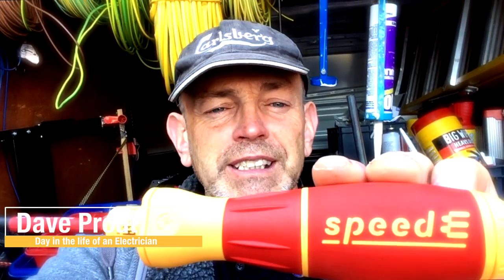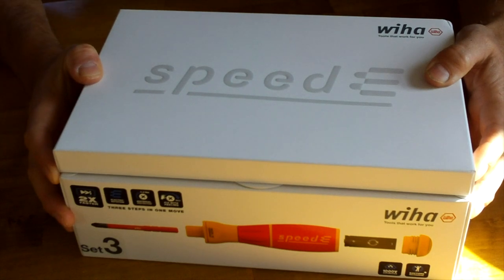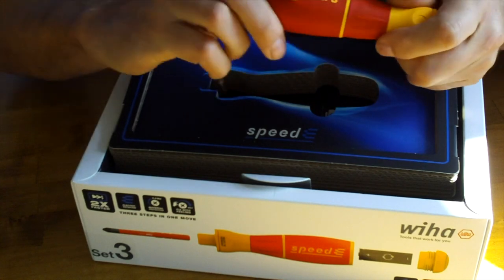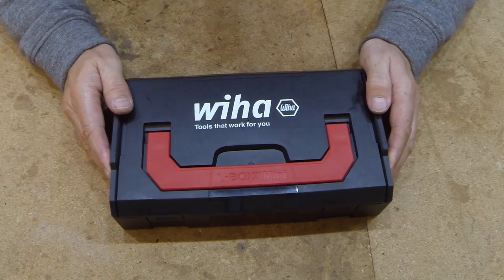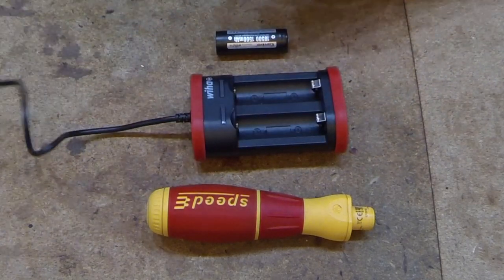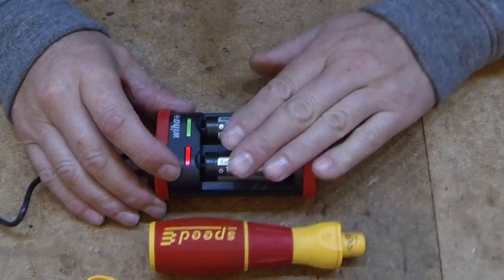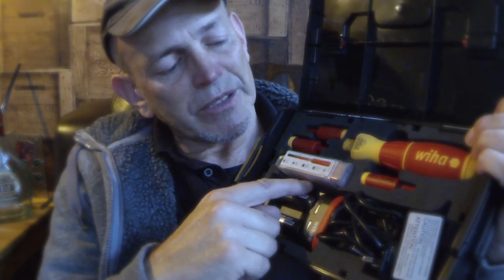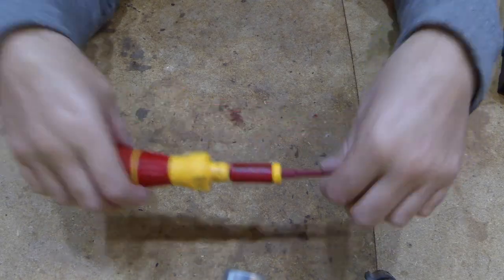Unboxing Speed E Wiha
Unboxing the Speed E from Wiha. Part 1 of 2 videos on the unboxing and electricians hones review of the speed E electric screwdriver. Electrician Day in the Life. Observations, funnies, Jobs, Tools and general electrical related stuff Quirky life of a domestic electrician video channel. You can get your speed e